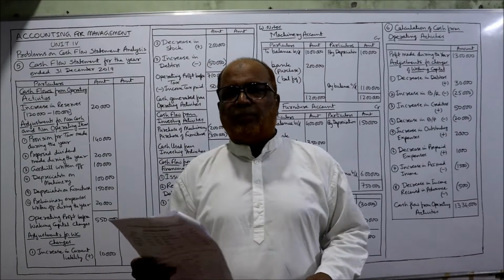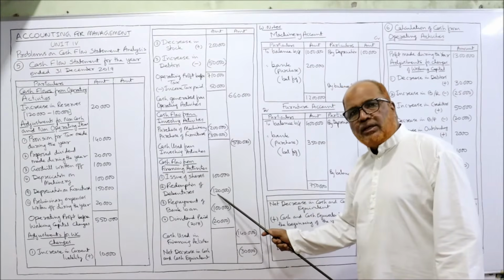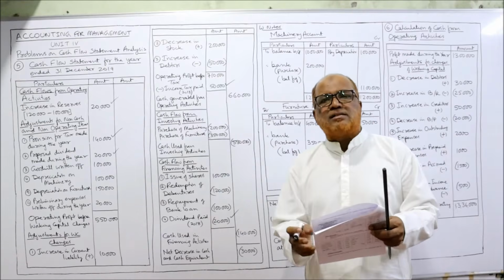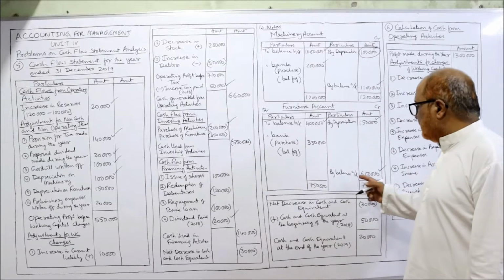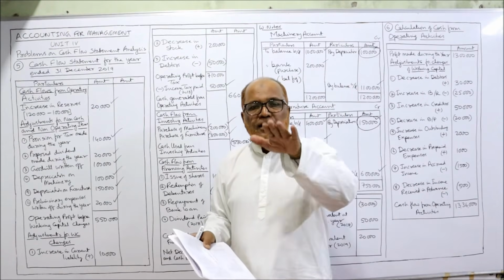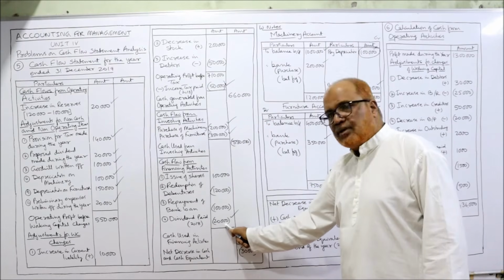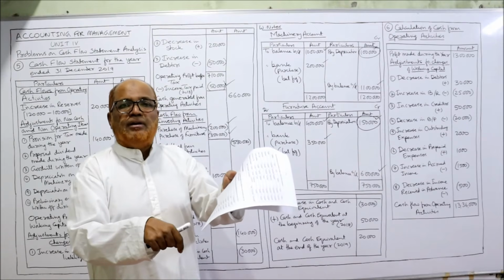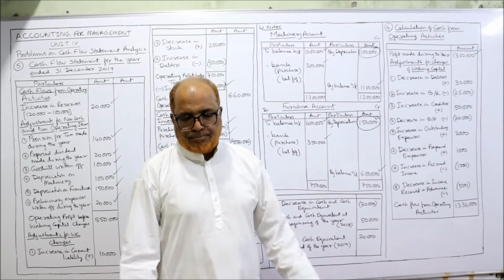Accounting for Management I Cash Flow Statement I Problems and Solutions I Part 3 I Hasham Ali Khan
Problems on Cash Flow Statement
Problems and Solutions on Cash Flow Statement

In this video I have explained in detail the topic of Cash Flow Analysis.  The concept of Cash Flow Statement,  its meaning, importance and limitations.  A number of problems are solved in Cash Flow Statement.  Preparation of Cash Flow Statement as per AS 3.  Watch the video till the end to get a complete command on the subject of Cash Flow Statement Analysis.